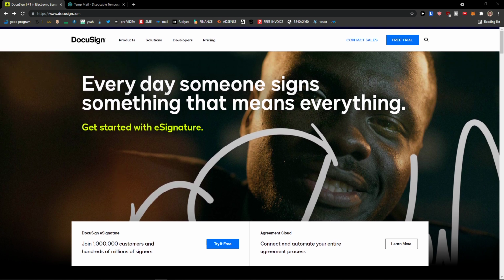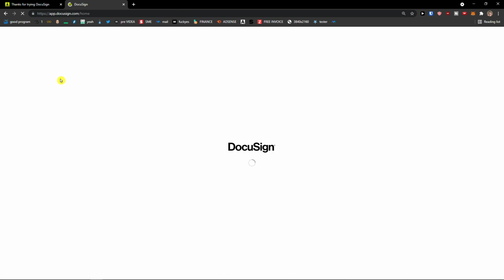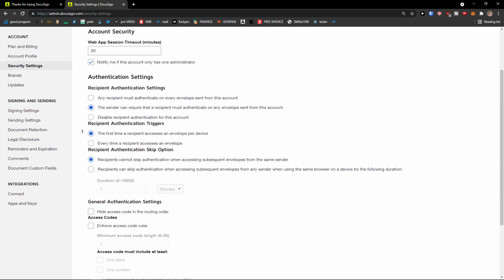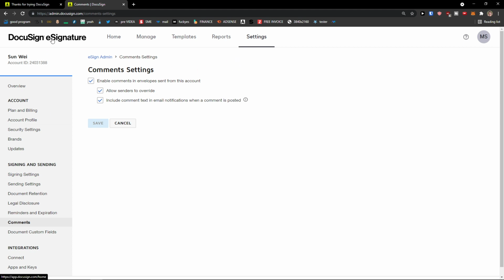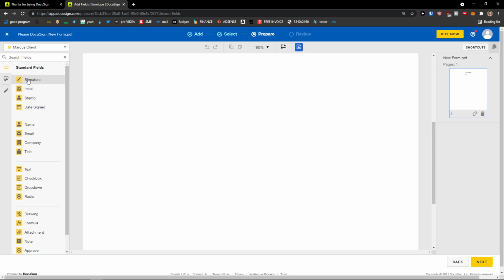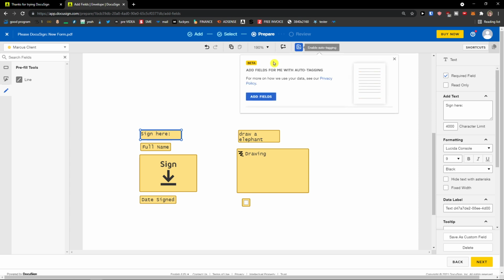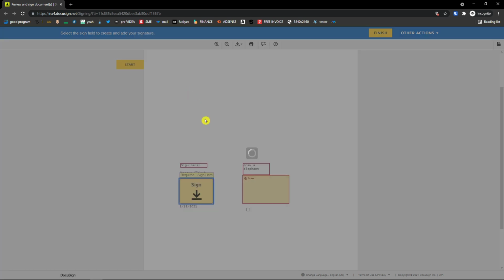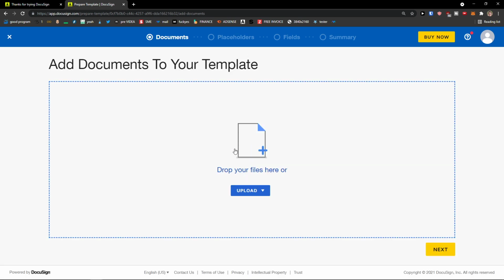COMPLETE DocuSign Tutorial For Beginners 2022 - How To Use Docusign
0:00 Intro
0:20 Registration
2:00 Walktrough
4:20 Settings
7:00 How To Add Document In DocuSign